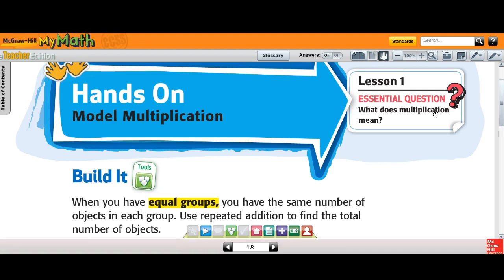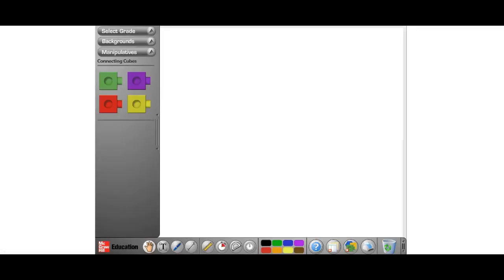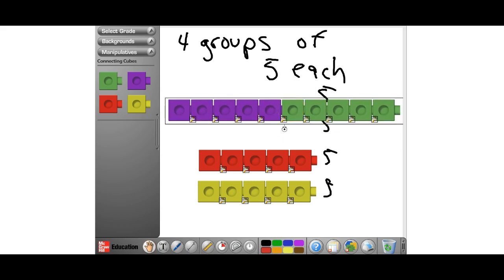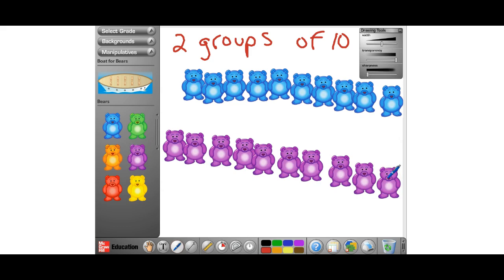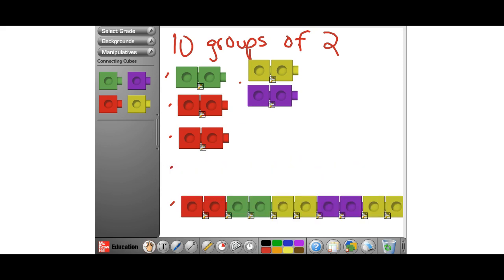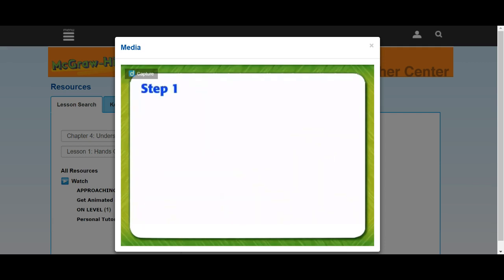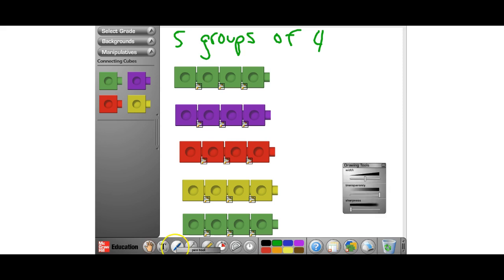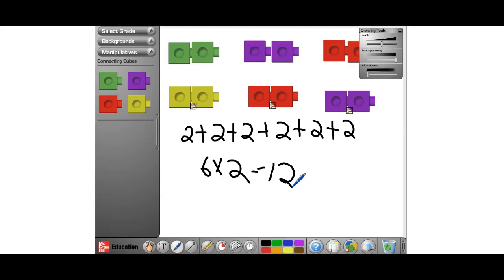3rd Grade Math Chapter 4 Lesson 1